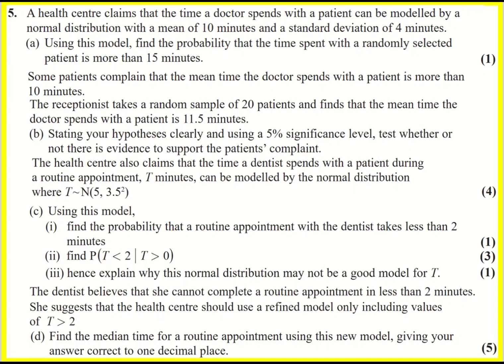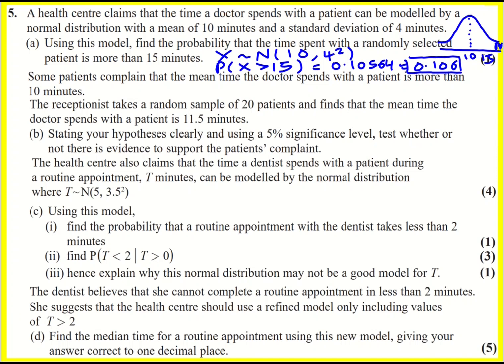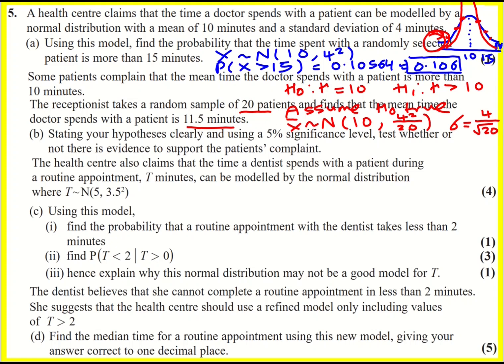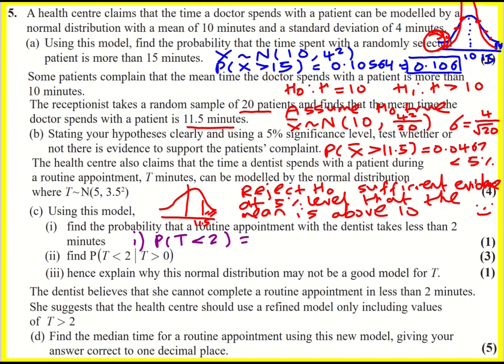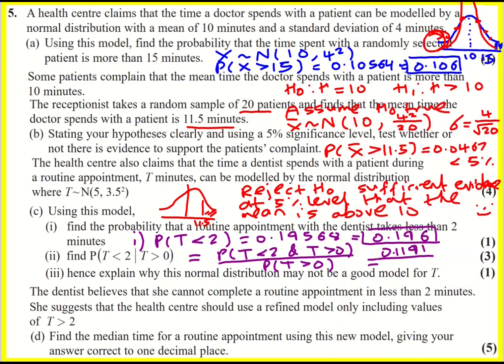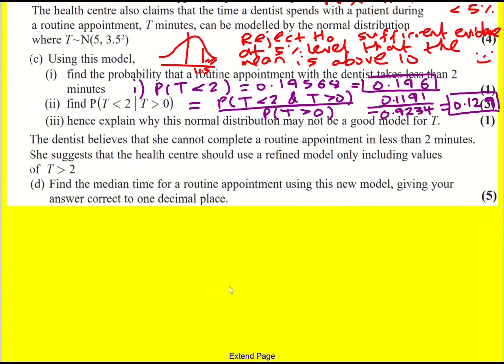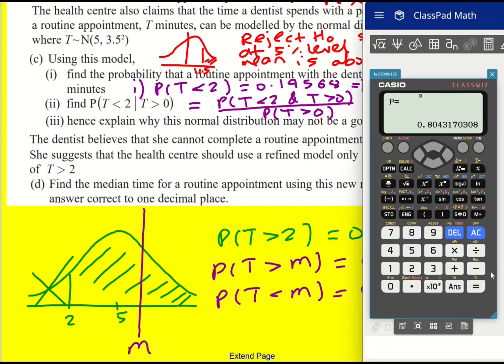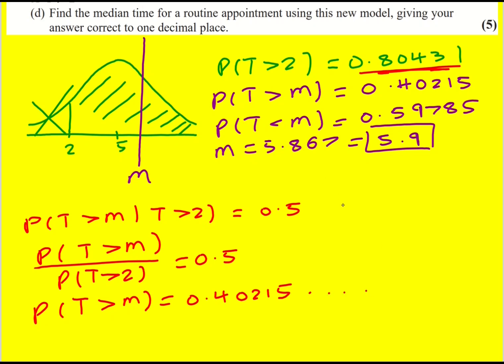AL Edexcel Jun 2020 paper 3 stats q5 (Maths A Level)